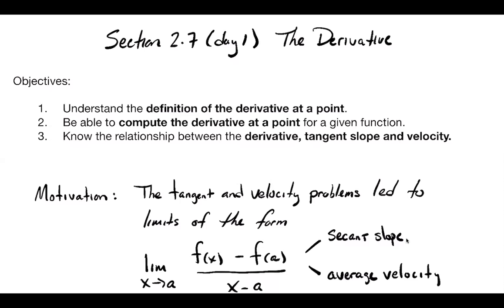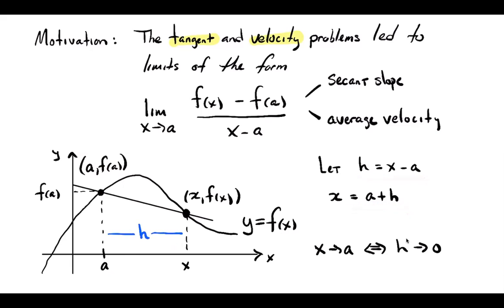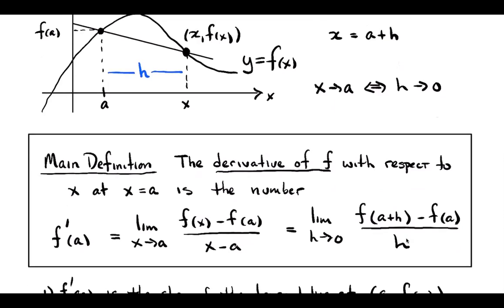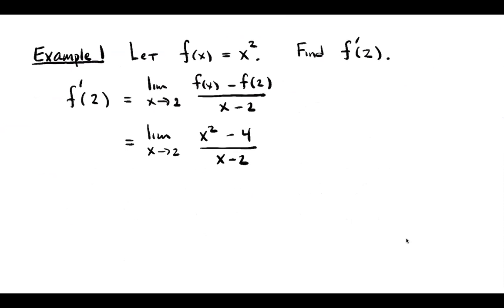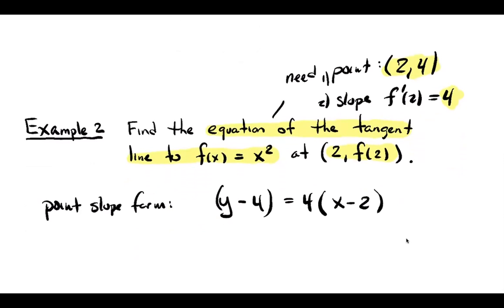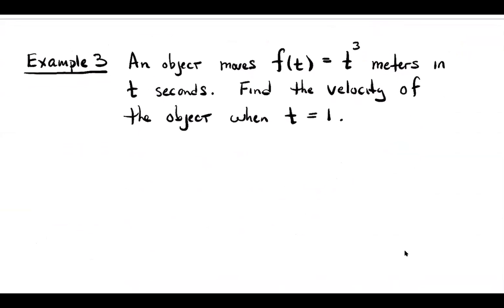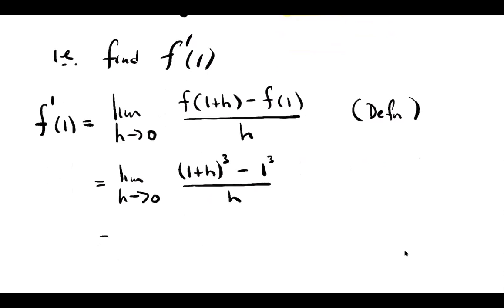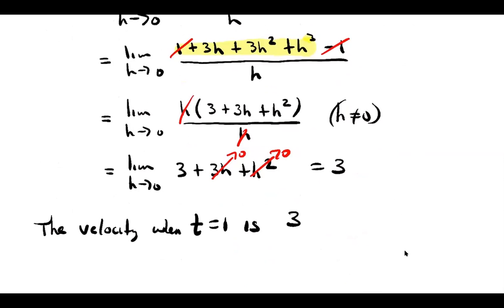MATH 109 - Section 2.7 (day 1, part 1) The Derivative at a Point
In this video lecture, we give the main definition of the derivative of a function at a point and illustrate with examples.